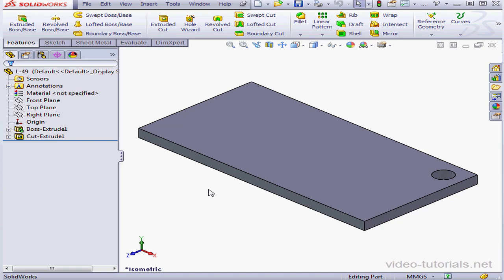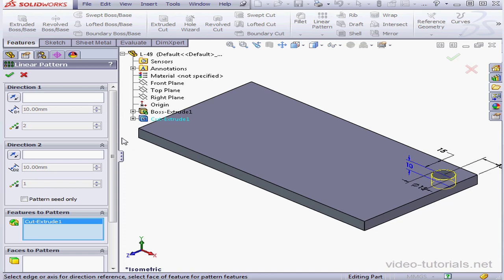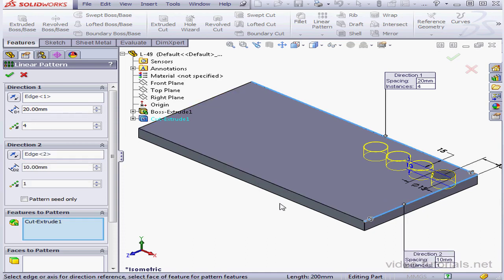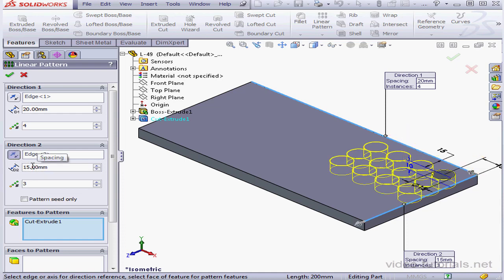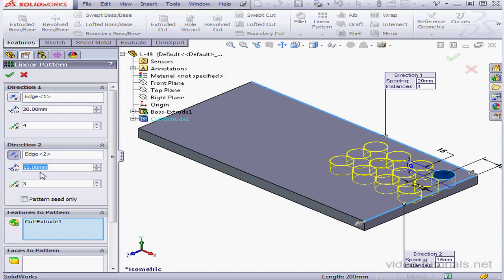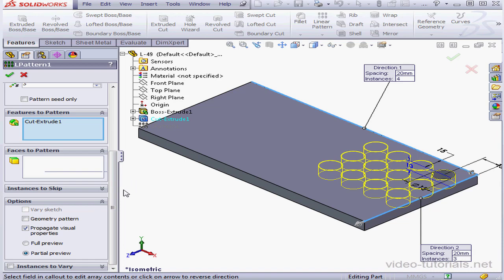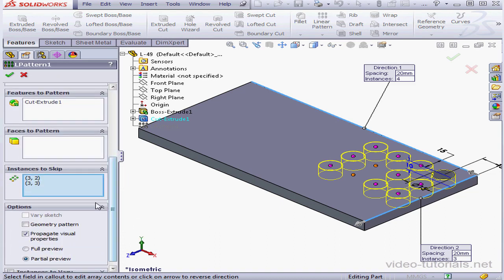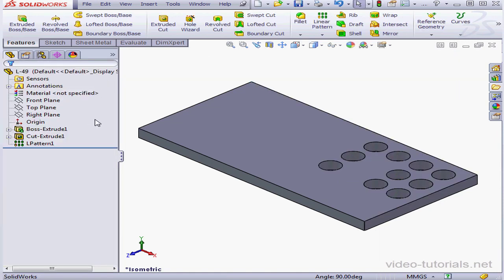49 SOLIDWORKS Essentials ( Linear Pattern)